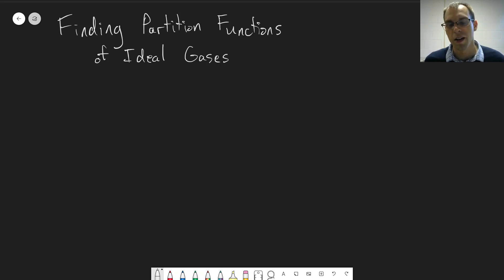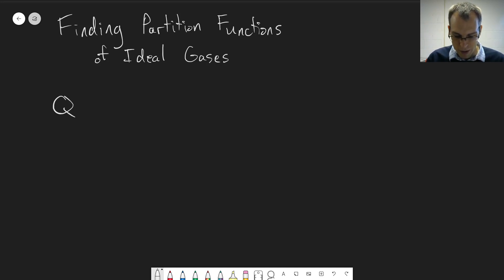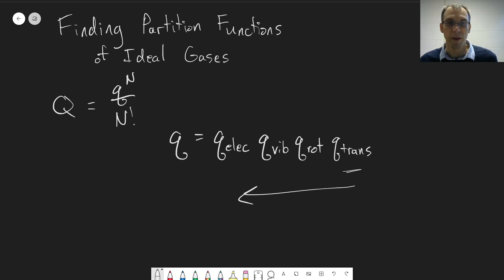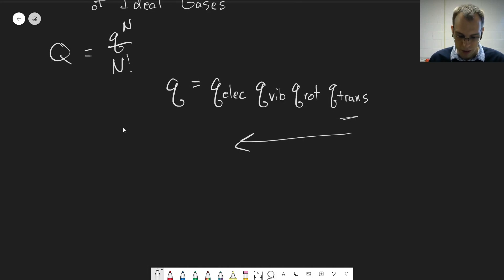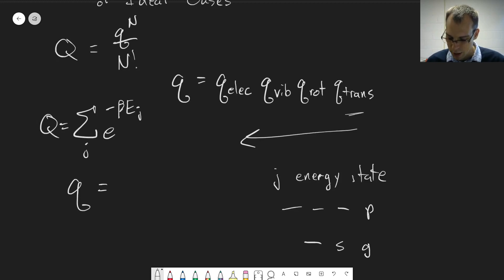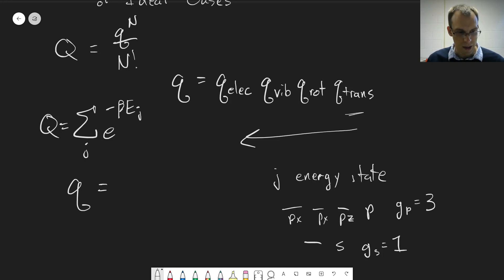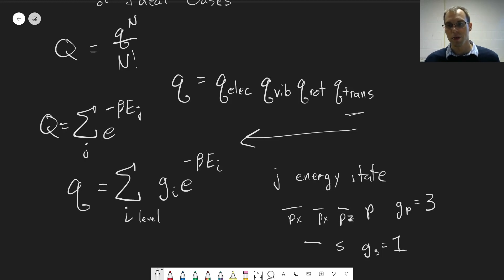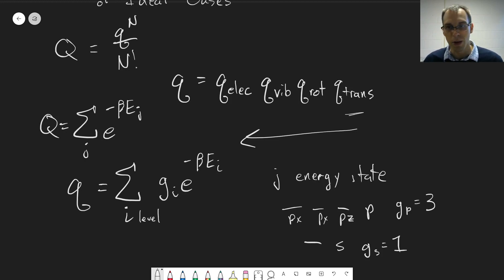Chapter 18: Molecular Partition Functions | CHM 307 | 155